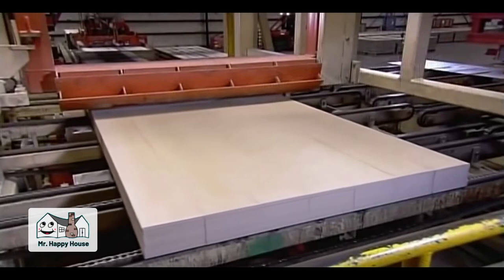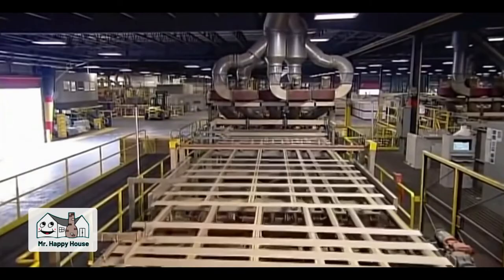What is James Hardie Fiber Cement Siding Made Of? How James Hardie Siding is Made | Mr. Happy House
What is James Hardie Fiber Cement Siding made of? In this video by James Hardie, you will learn how they make their fiber cement siding boards in their manufacturing facilities. In the video is also the materials that are involved in making James Hardie Fiber Cement Siding boards.

James Hardie offers a factory paint coating on the siding called ColorPlus. In our experience as a professional siding contractor, we mainly use the pre-primed siding boards by James Hardie (displayed at the end of the video), then apply caulk and perform exterior painting with high-quality exterior paint. This process may require more labor than simply installing the factory-painted Hardie Siding, however, this will ensure that the siding is properly sealed and will look great for many years to come.

Mr. Happy House of The Woodlands